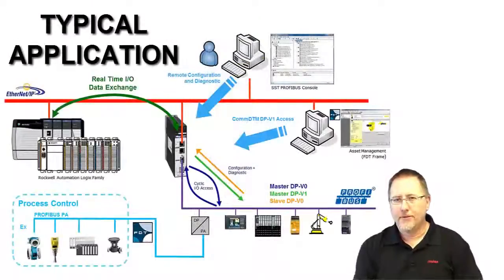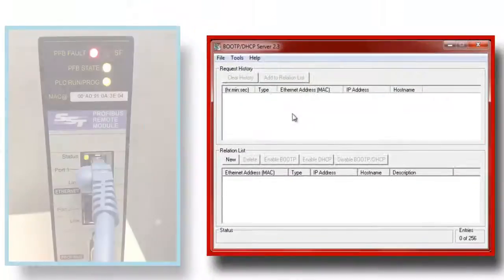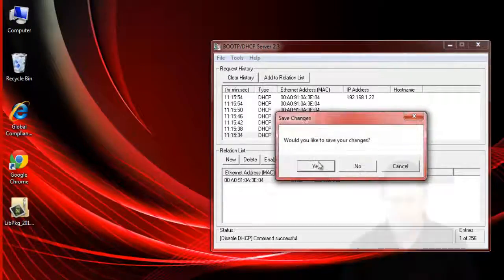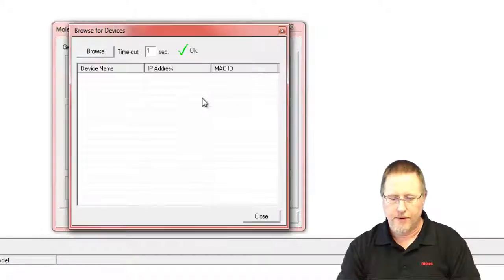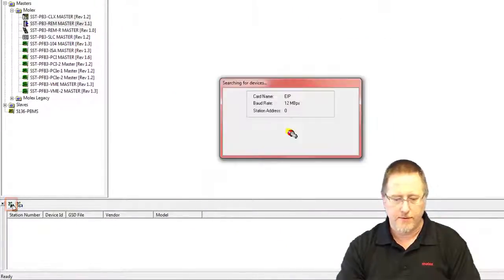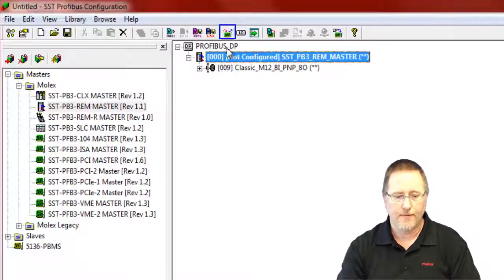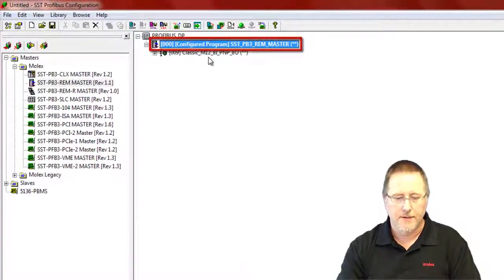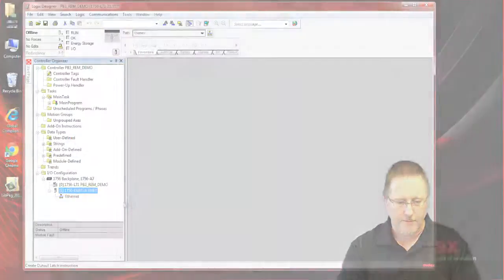Molex - SST-PB3-REM Basic Configuration, Part 1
How-to video on the basic configuration of the SST-PB3-REM module.